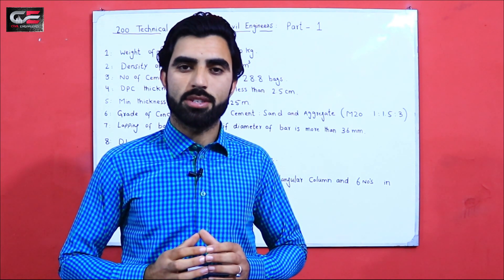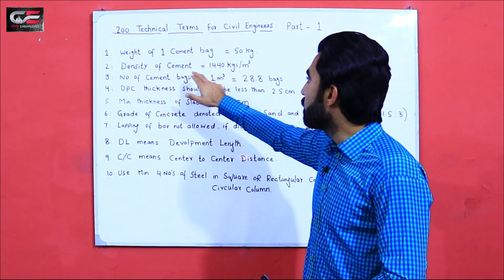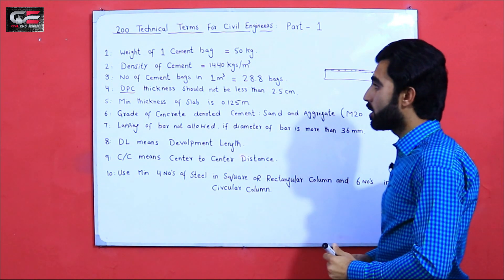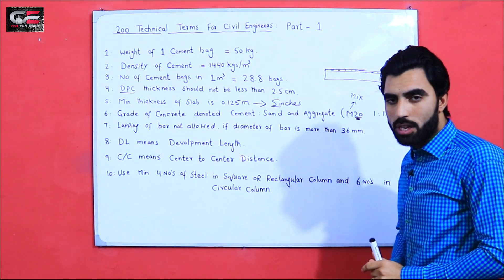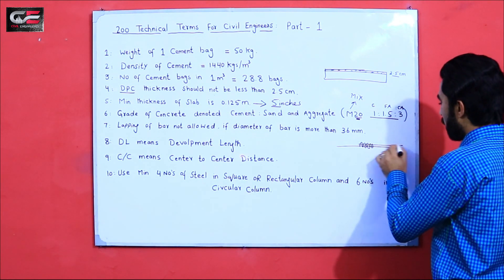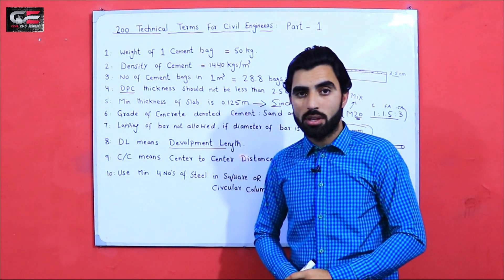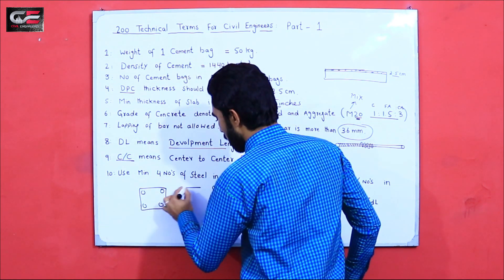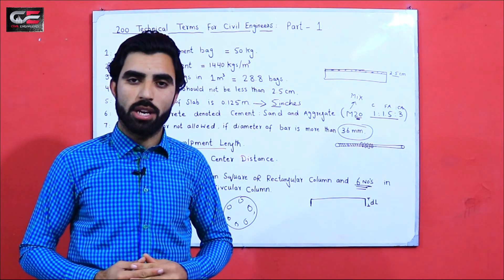200 Technical Terms Every Civil Engineer Must Know - Part -1